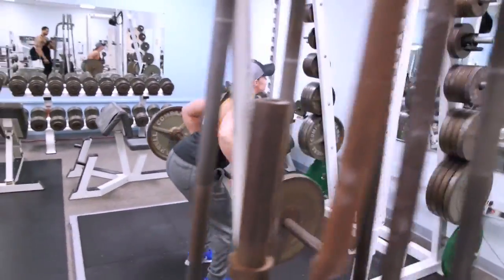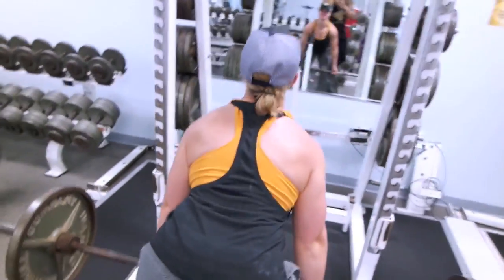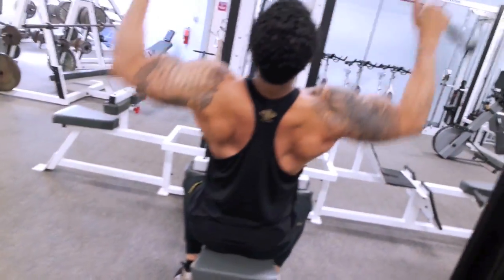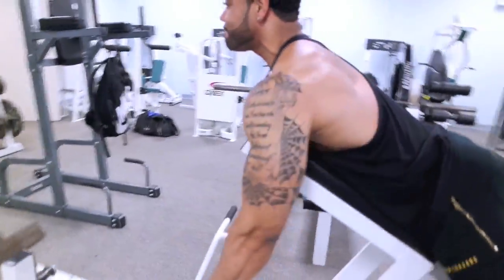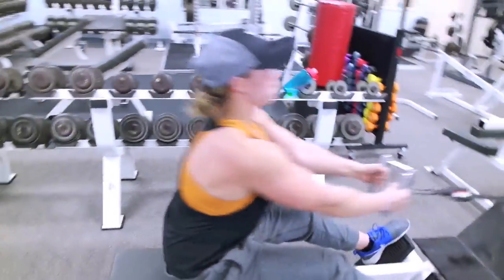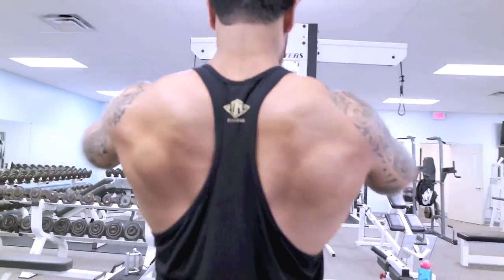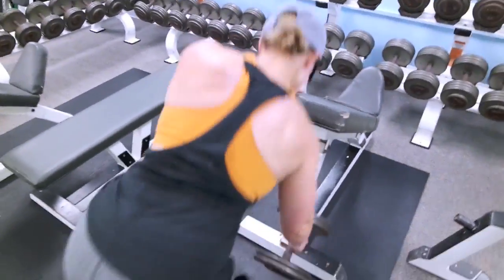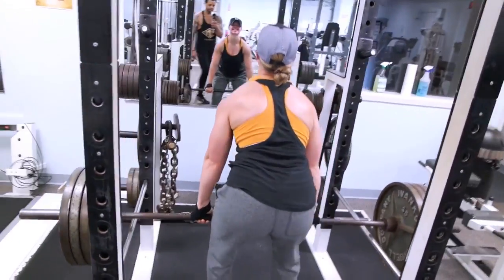Back Day with Tips & Tricks Commentary | Fitness Kensho | Feat Barb M.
Back Day with Tips and Tricks Commentary

IN-PERSON TRAINING SESSION FOR THE ROCHESTER, NY AREA

ONLINE COACHING, CUSTOM TRAINING PROGRAMS
AND CUSTOM MEAL PLANS

MUSIC PRODUCED BY EDEEZ BEATS

FULL ROUTINE

~Barbell Back Rows 4 sets/8-12 reps
~Lat Pull Downs 4 sets/12-15 reps
~Close Grip Row Machine superset w/ Wide Grip Row Machine      4 sets/8-12 reps
~Seated Cable Row 4 sets/12-20 reps
~Rope Pulls Superset w/ Rope Straight Arm Pull Downs                   4 sets/12-15 reps
~Single Dumbbell Rows 4 sets/8-10 reps
~Rack Pulls 3 sets 8-12 reps

"Make priorities, not excuses!"

"If you don't like something, put in the work and change it!"

-Fitness Kensho